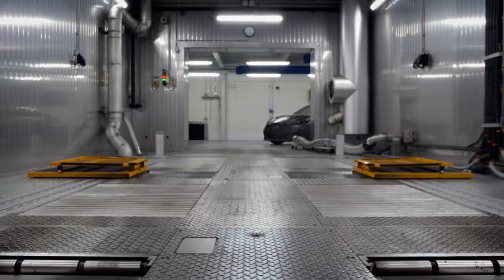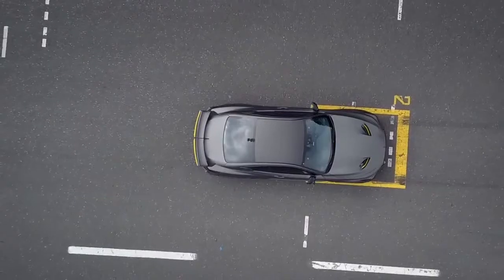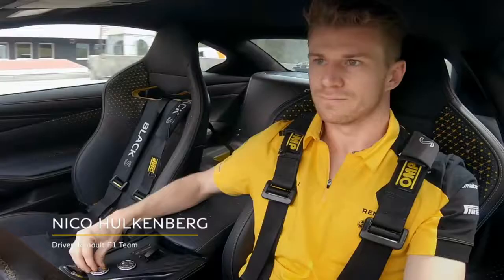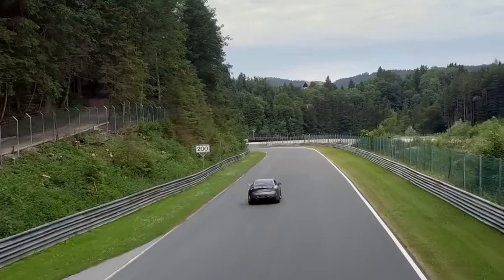Infiniti Project Black S with Renault F1 Team Hybrid Powertrain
Renault F1 team complete hybrid powertrain development for INFINITI Project Black S